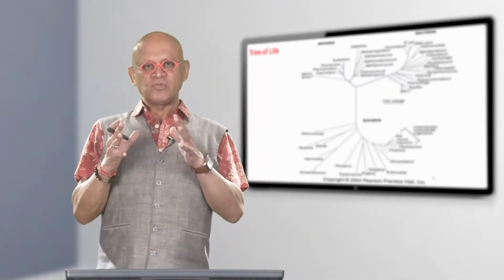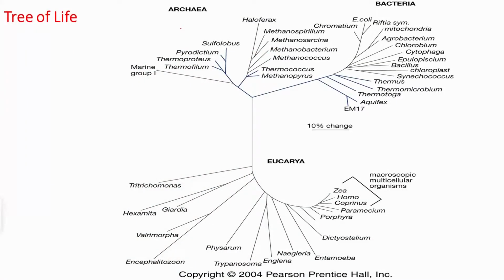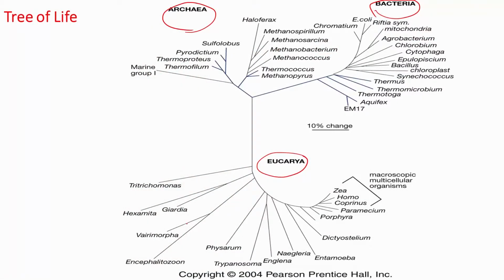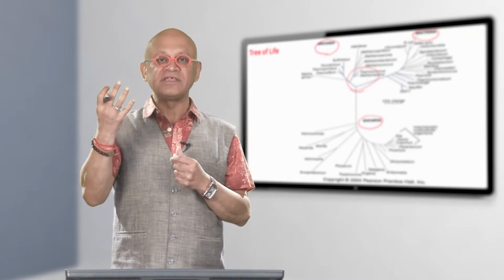Tree of Life | Prof Raghu Murtugudde